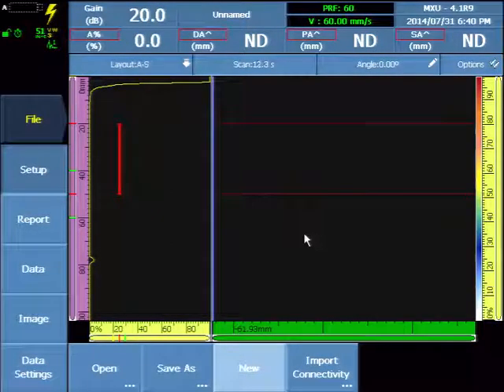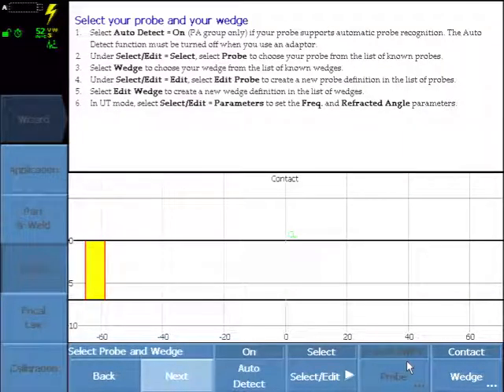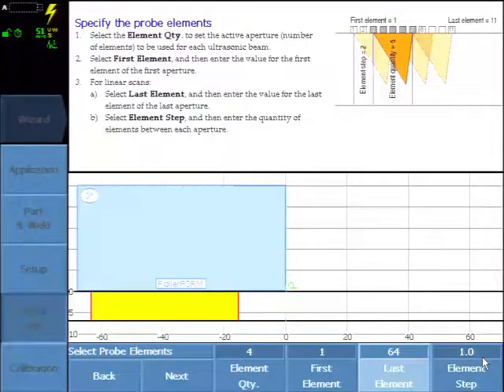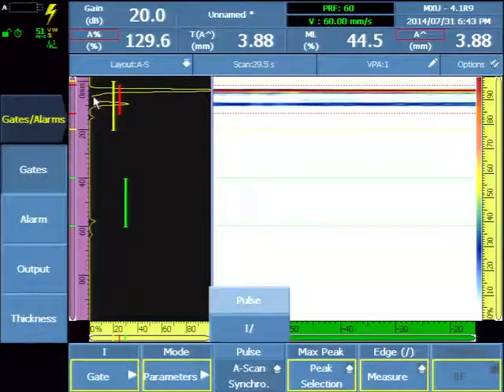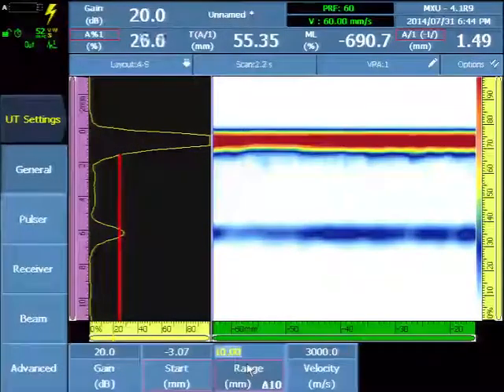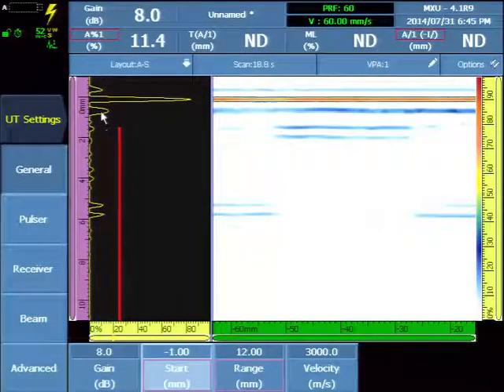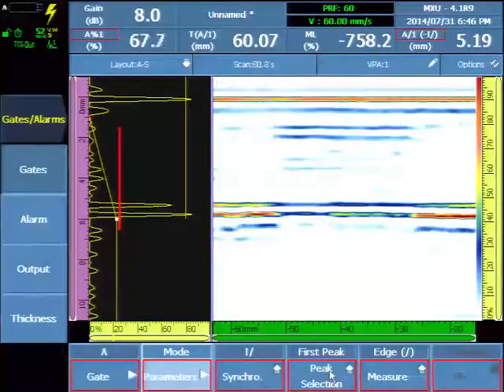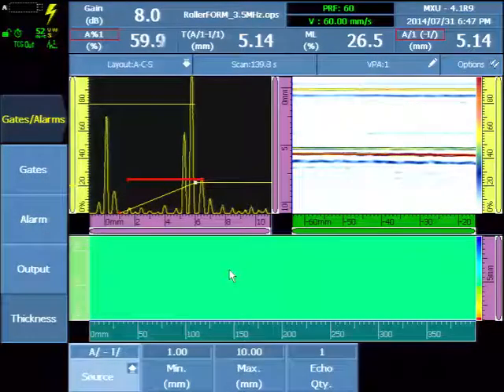Cài đặt RollerFORM trên thiết bị OmniScan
Hướng dẫn từ bước các cài đặt trên thiết bị OmniScan MX2 hoặc OmniScan SX.